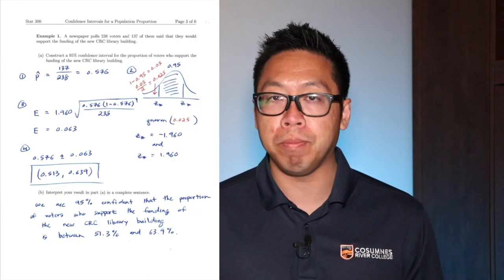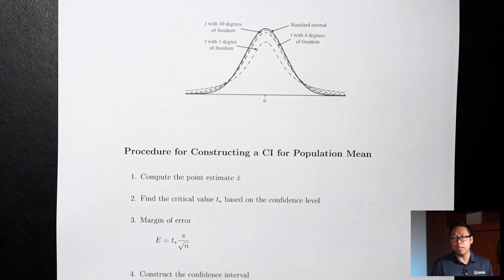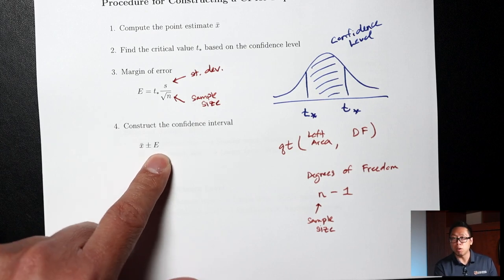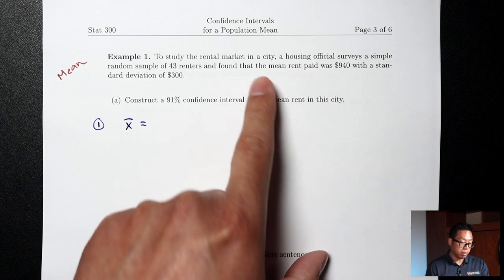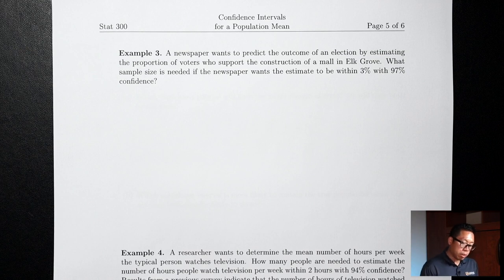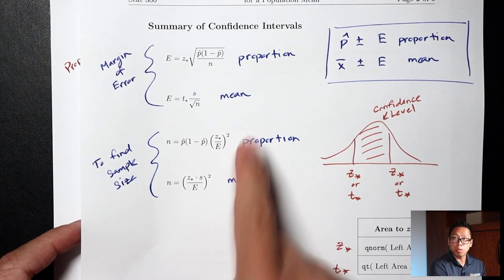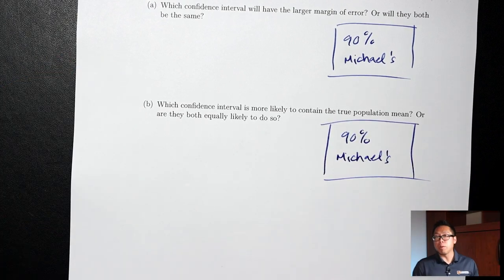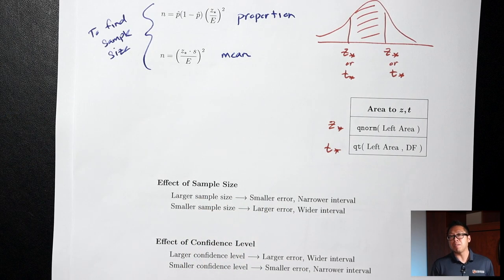Confidence Intervals for Means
0:00 Introduction
0:00:46 Procedure for Constructing CI for Population Mean
6:26 Formulas
10:27 Example 1 - Mean
21:36 Example 2 - Proportion
32:20 Example 3 - Sample Size for Proportion
39:33 Example 4 - Sample Size for Mean
46:38 Example 5